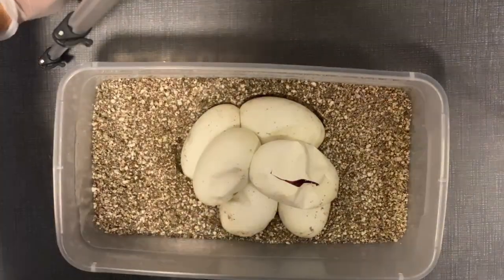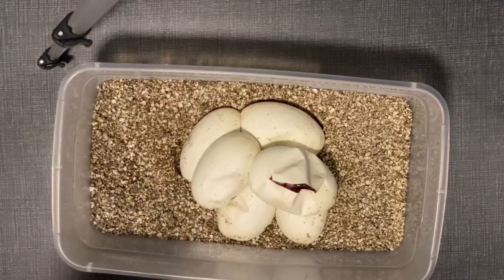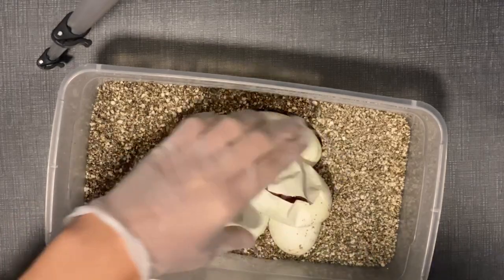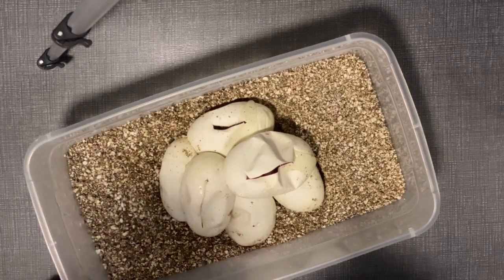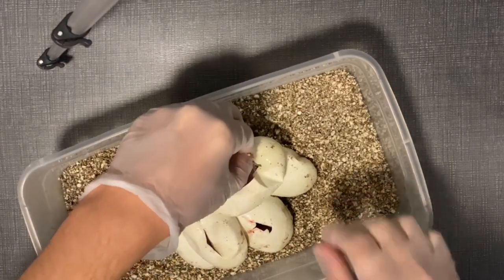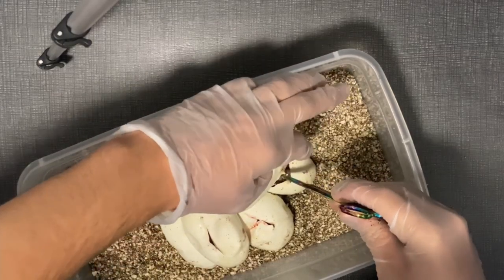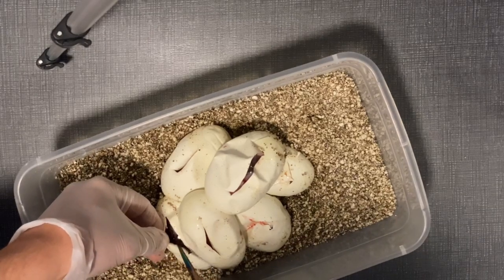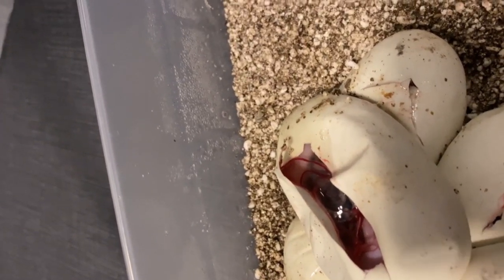Surprise Clutch Cutting!!!!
Today we have an egg cutting from Aphrodite's Clutch. The genetic pairing is Leopard Pied het Clown to Mojave Black Pastel but there's a surprise in this clutch! Hope you enjoy the video!

Some of these animals are for sale at loveraexotics.com. Go check it out!